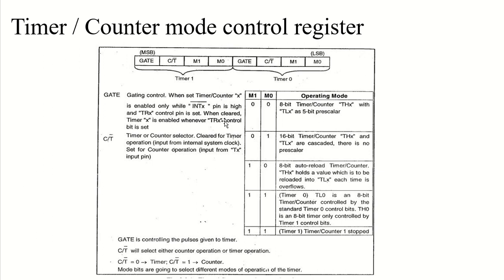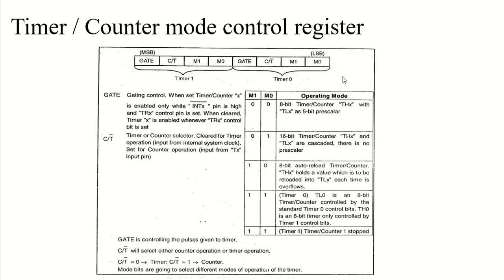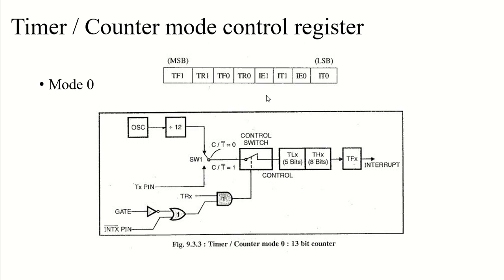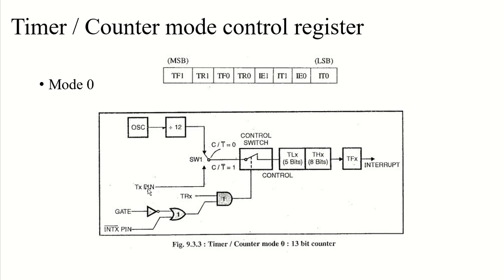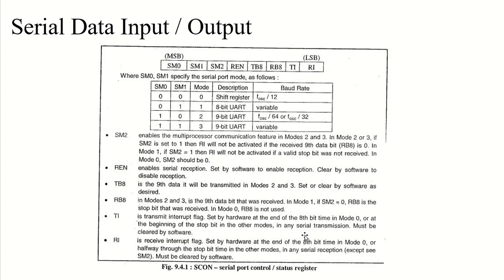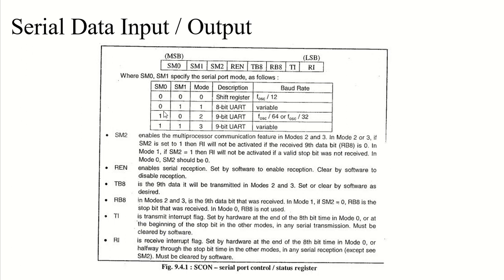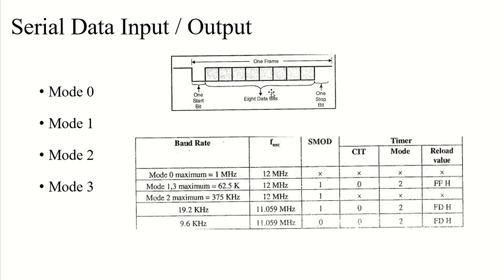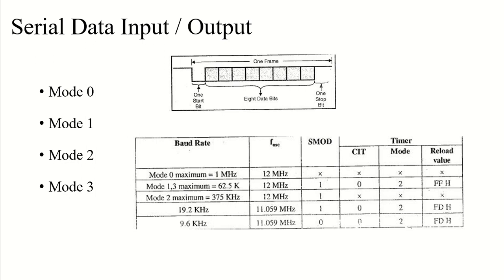Serial Data I/O Ports of 8051 | Timers/Counters in 8051 with operating modes| GTU EE Sem-6 MPMC CH-3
The video discusses about basics of timer/counters in 8051 microcontroller with all of it's operating modes in detail. We have discussed about the serial data input / output ports in the same manner with detailed discussion on operating modes of 8051.

This playlist will discuss 8051 microcontroller, we are discussing the architecture, pin diagram, working and programming in 8051 microcontroller in detail. We are also discussing the timing diagrams and different machine cycles along side the communication in 8085 microcontroller.